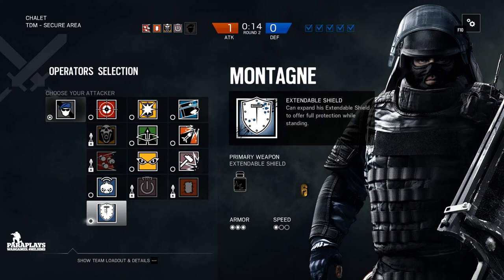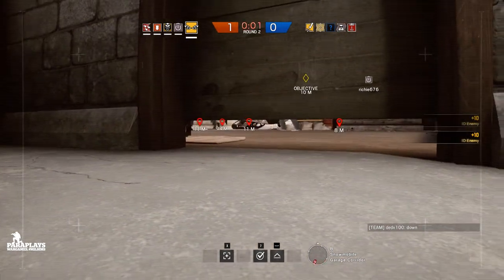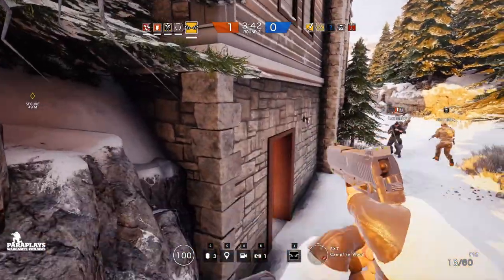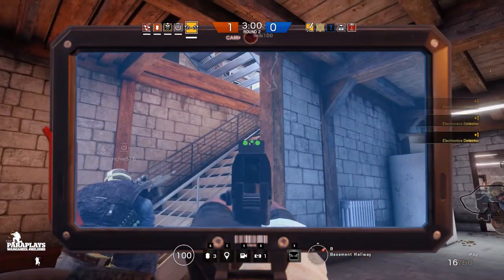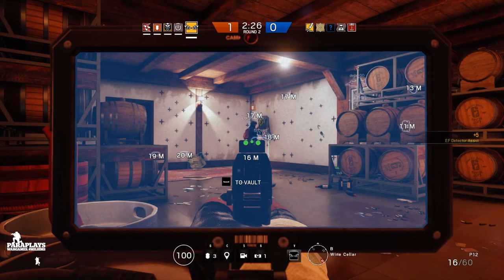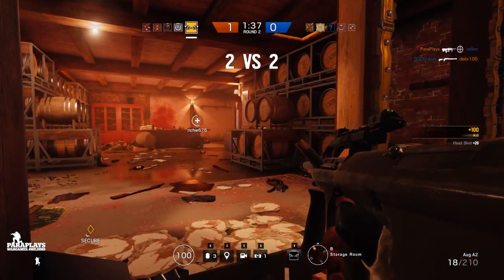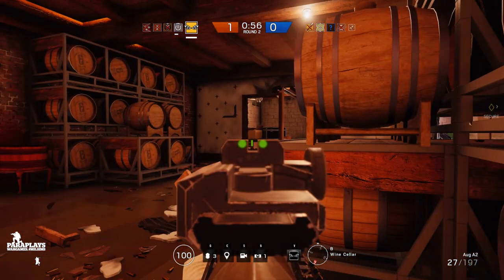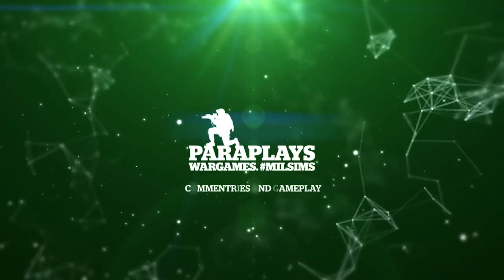Rainbow 6 ► Gadget Woman to the Rescue.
Hello and welcome to r6s and today I play with a few gadgets for the win, satisfying!